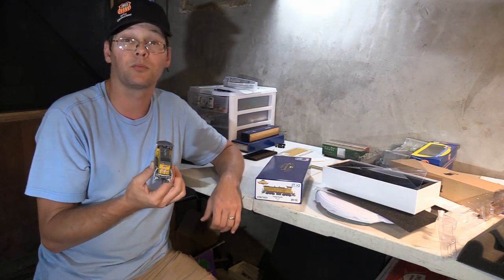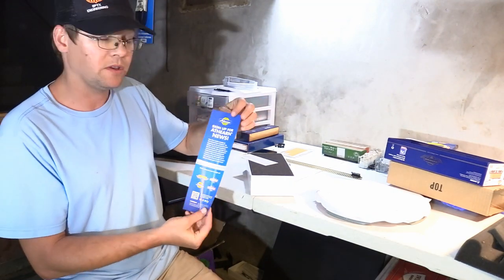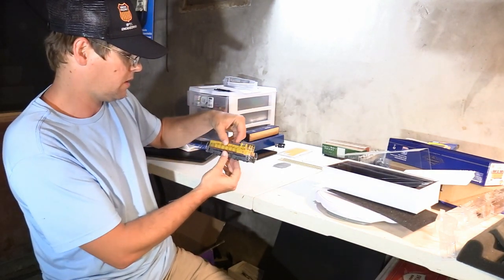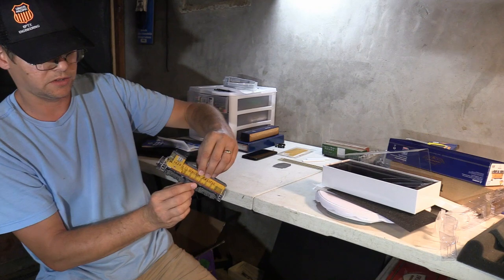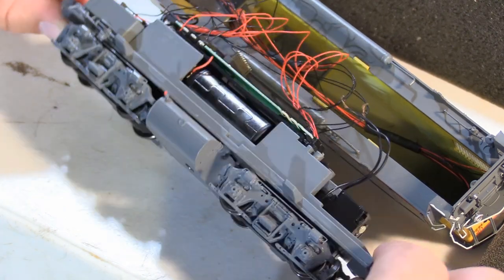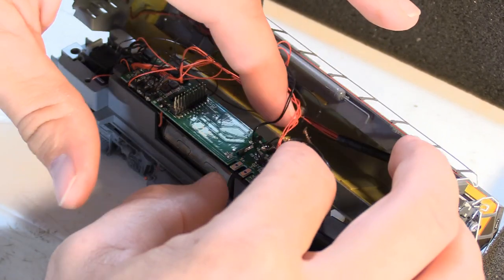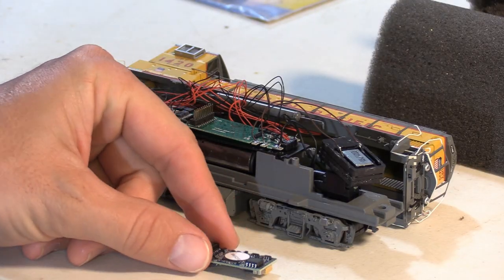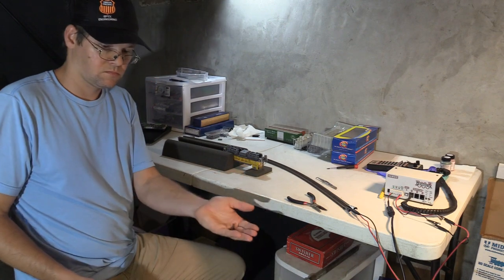Athearn Genesis MP15AC Review Loksound Install and Weather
In July of 2023, Athearn shipped the latest run of their Genesis MP15 locomotives in HO scale.

This newest run included some much desired upgrades from the factory, namely working front and rear ditch lights, and working ground lights under the cab.

In this video, I give you an up close look at the model from every angle, go over the details and features, check the coupler height and wheel gauge, test run the model on a DC test track before installing the DCC decoder.

After that, I install an ESU LokSound 5 and sugar cube speaker.

Finally, I added a yellow frame stripe, graffiti decals, and weather with the airbrush and pastel powers.

After this video was uploaded, I got this engine out to the layout for some test runs. I was about to easily move a string of 15 cars on flat track. Unfortunately, on grades its pulling power is greatly degraded. I could only pull about 5 free rolling cars up a 2% grade that was on a curve.

0:00 Intro
0:48 Photos of the finished model
1:23 Unboxing
6:13 A look at the details
8:30 Wheels and Couplers
10:23 DC test run
12:04 Remove the shell
12:25 Motherboard and Wiring
21:26 ESU Speaker baffle
26:01 A word about ESU sound decoders
28:46 Installing the 21-pin 58429 sound decoder
29:27 Smokebox Graphics yellow reflective frame stripe
32:15 Masking, Clear Coat, and Decaling
33:28 Airbrush Weathering

Comments? Leave them down below.